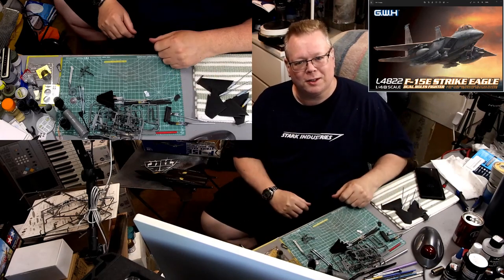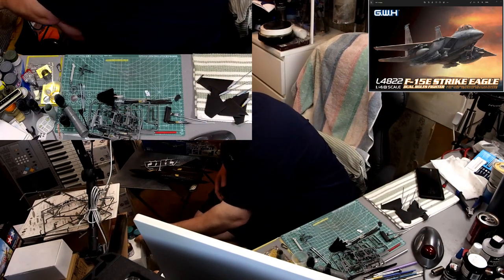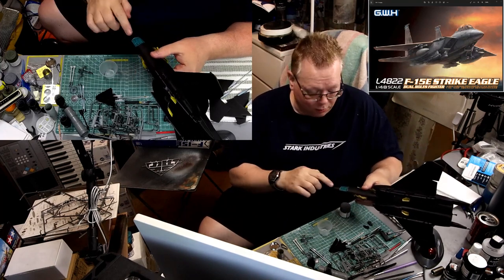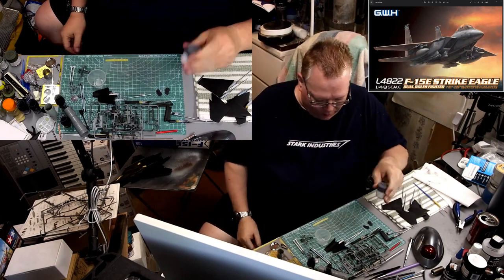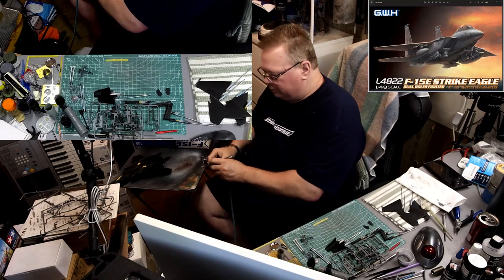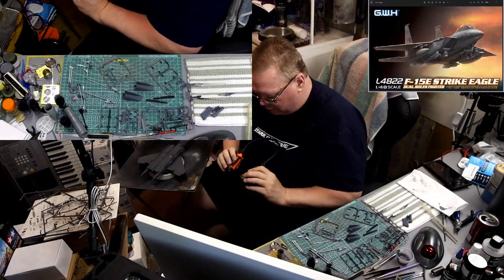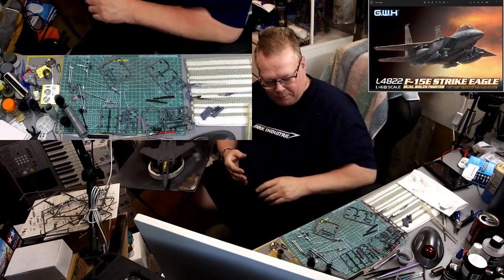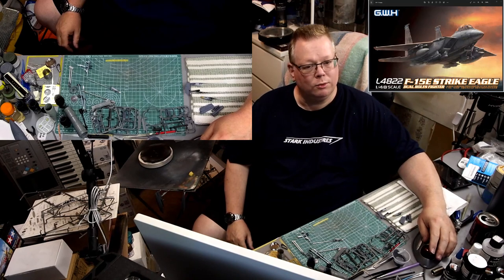G.W.H. F-15E Strike Eagle. Part 9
Finally getting some color done...